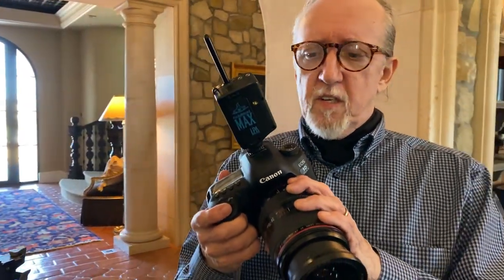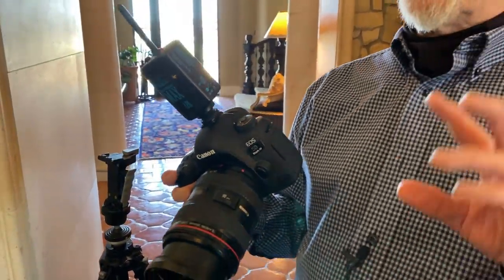Formal Portraits on Location! Studio Style Images Made in a Client's Home.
Join Tim as he creates beautiful portraits of three generations brought together for some very special images. This big scene was lit simply with one 3'x 4' Main light for directional modeling of the subjects, plus three bounced heads (off of wall and ceiling) for Fill light which were placed 10' apart and 10' high, behind the camera. This episode features people management, composing, posing and soliciting expression. Enjoy!

Links to products shown in this and other videos, and

products used in this and other educational videos.

Tim's Latest Book

TIm's Amazon Store

Kelly Beige (Tim Kelly Signature) Canvas or muslin / Assorted sizes

Photogenic Powerlight

Canon 5D Mark IV

Canon Lens 70-200mm

Pocketwizard plus iv - Wireless Flash Triggers